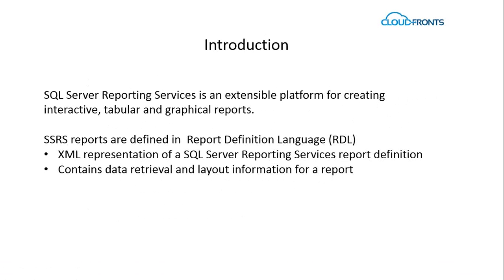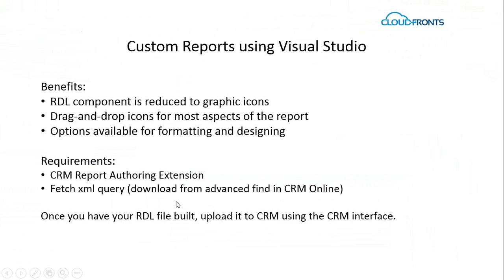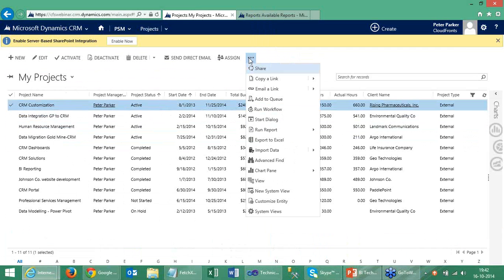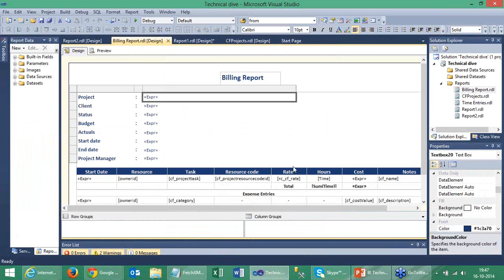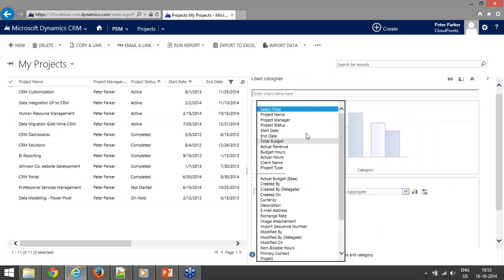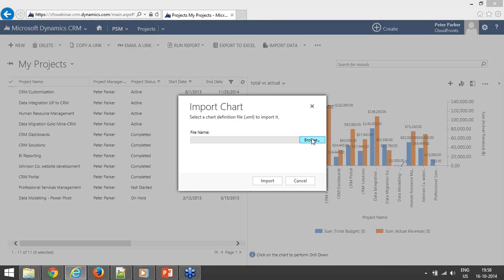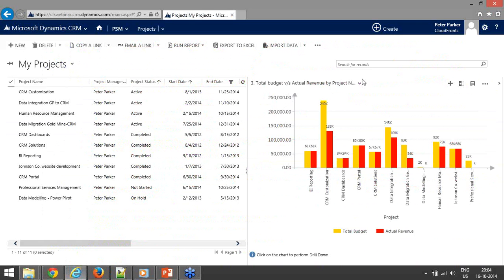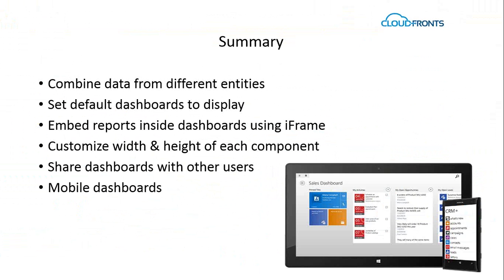CloudFronts Webinar: Dynamics CRM Online Technical Deep Dive SSRS and CRM Dashboards